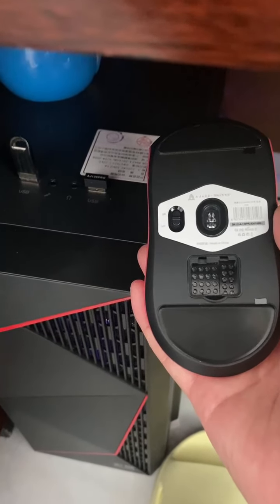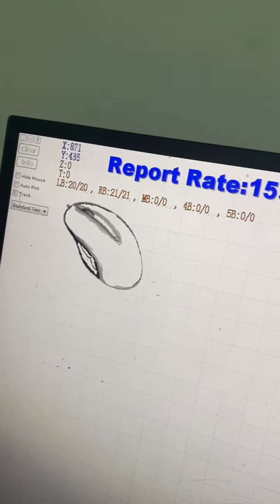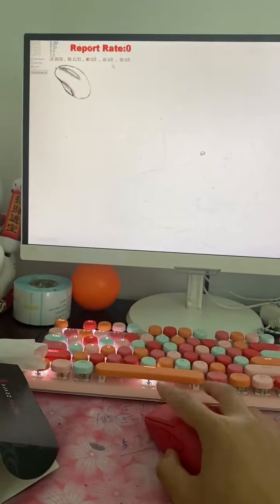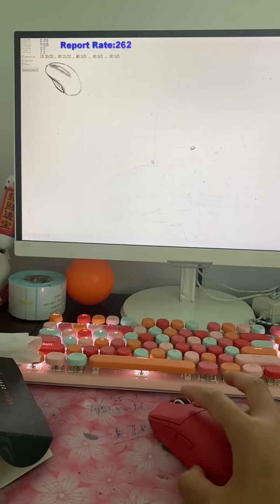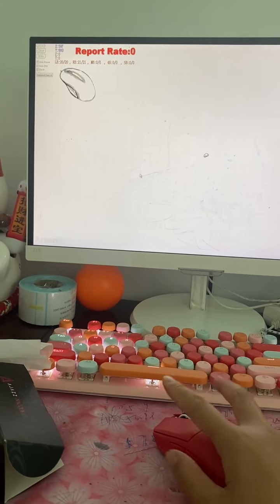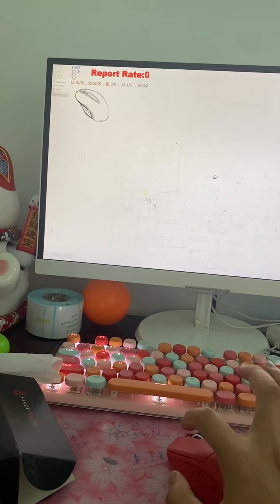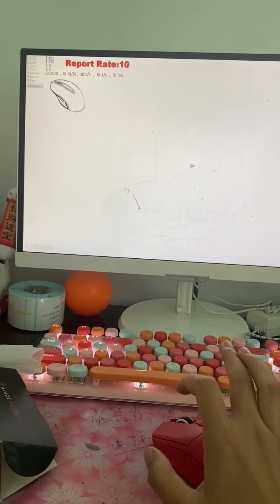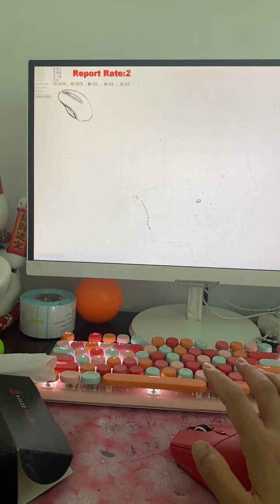AJ139Pro button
Dear buyer, the mouse was moved for your ever lick, I didn't see anything wrong in your vide, if you mean the cilick not working, please test the mouse by mouse test driver, check my video.